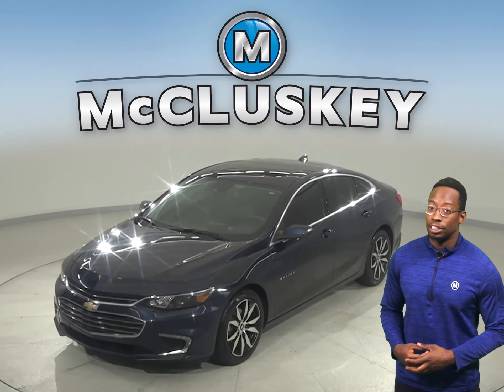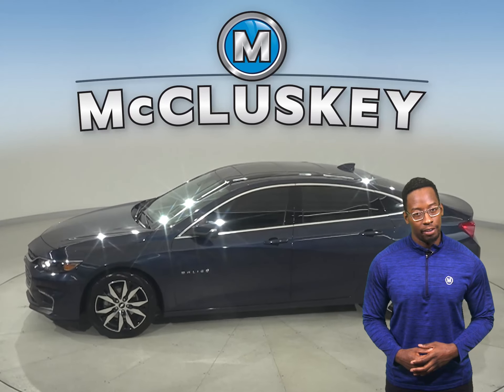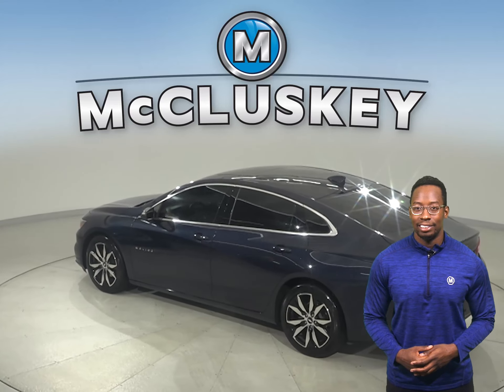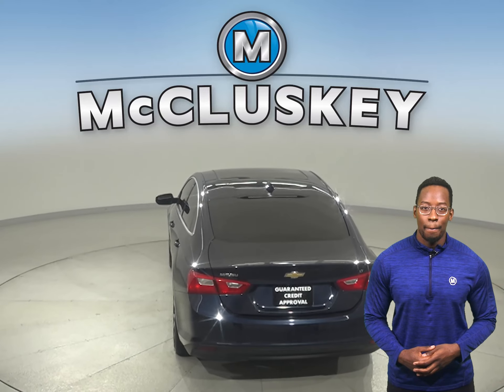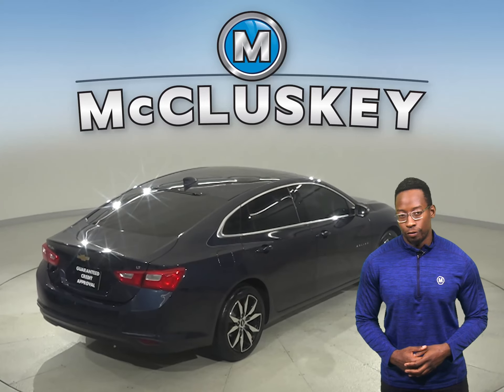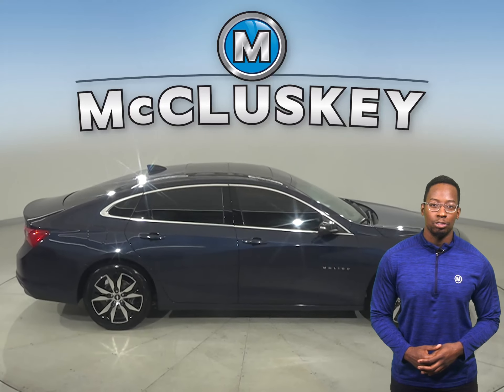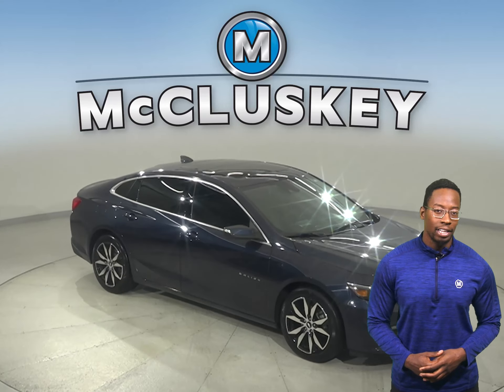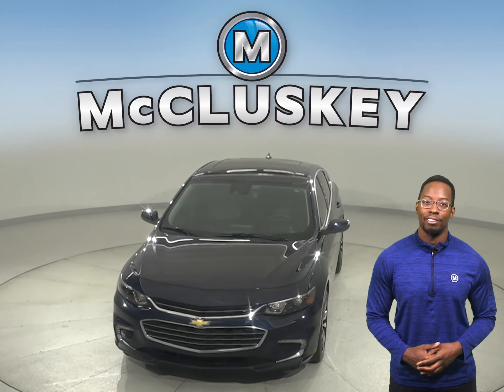A31945GT Used 2016 Chevrolet Malibu Blue Sedan For Sale, Review, Test Drive